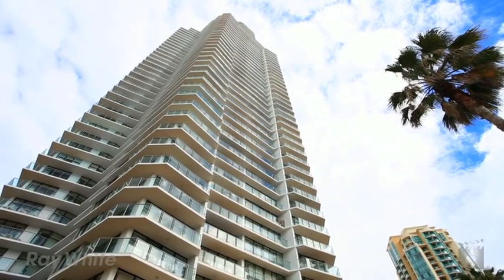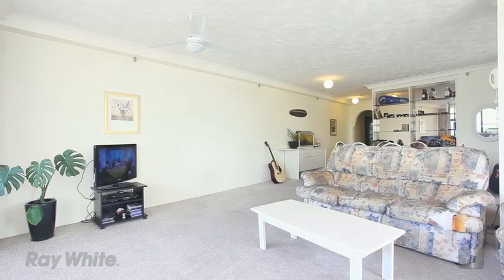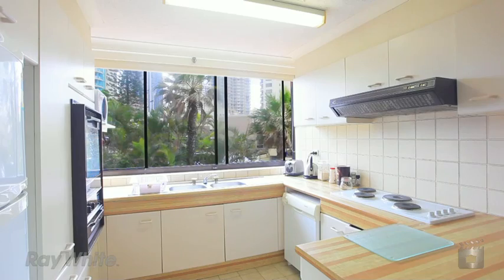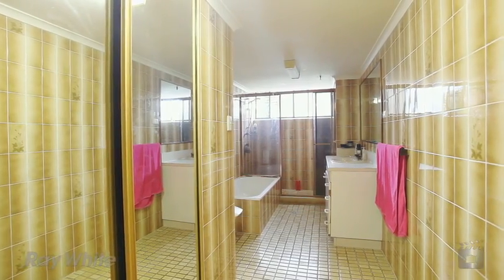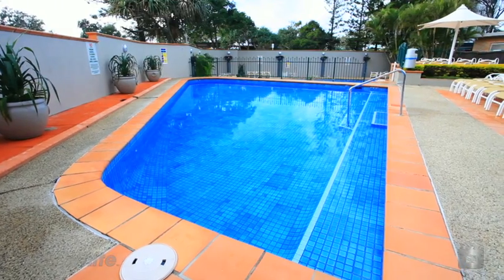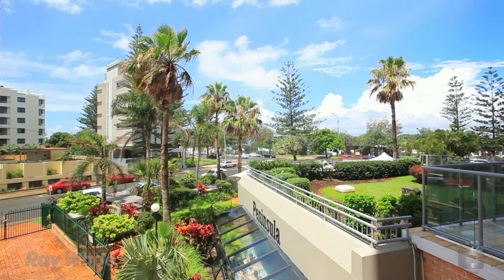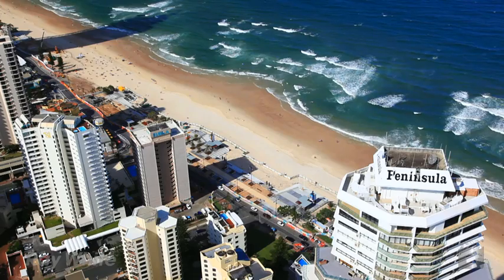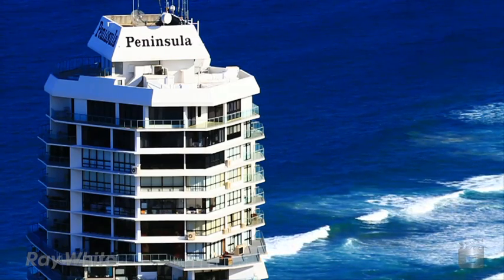1C The Peninsular 5 Clifford Street Surfers Paradise by Carolyn Russell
Property Video shoot for  1C The Peninsular  5 Clifford Street  Surfers Paradise QLD By PlatinumHD